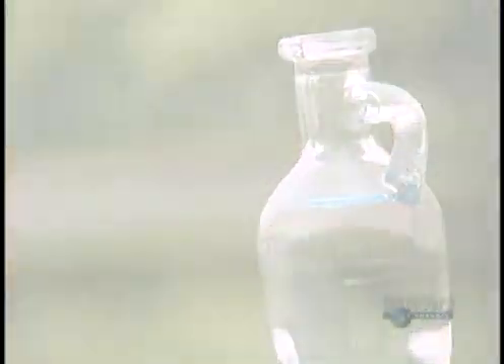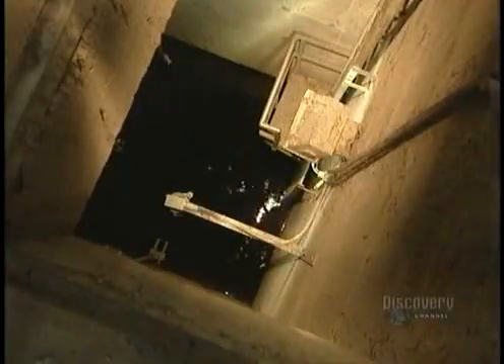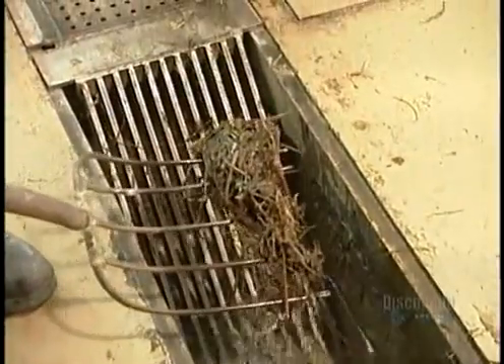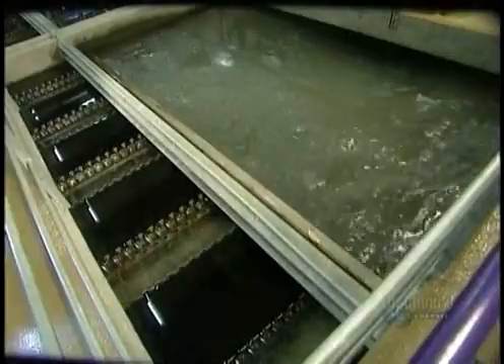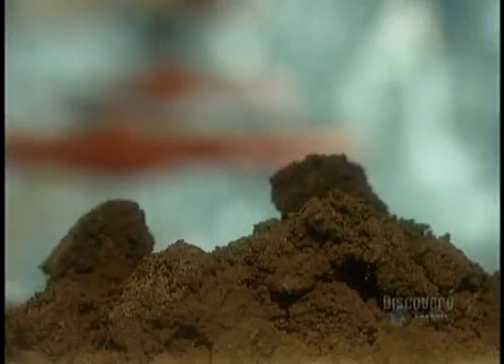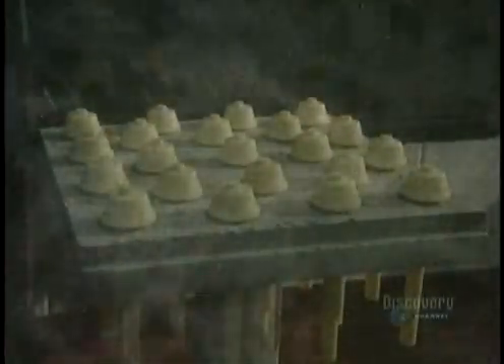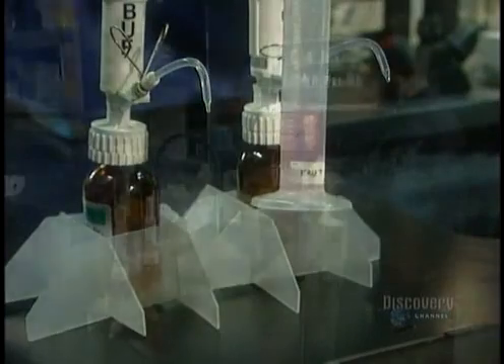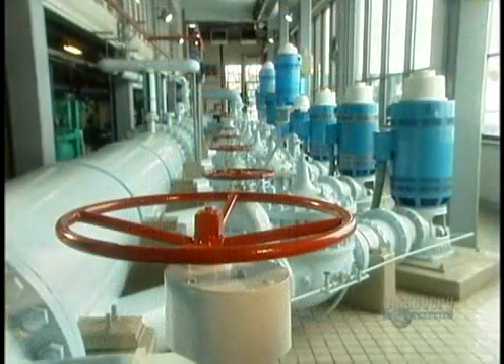How It's Made - Drinking Water - Season 2